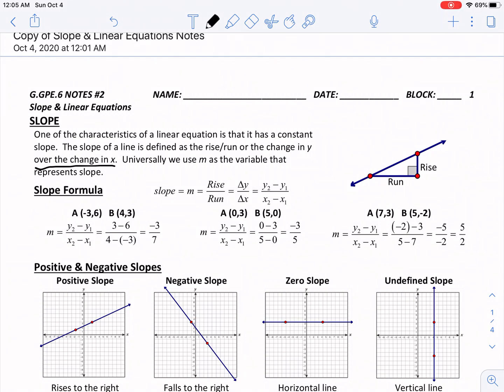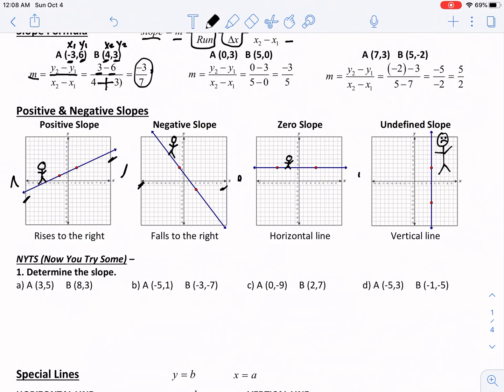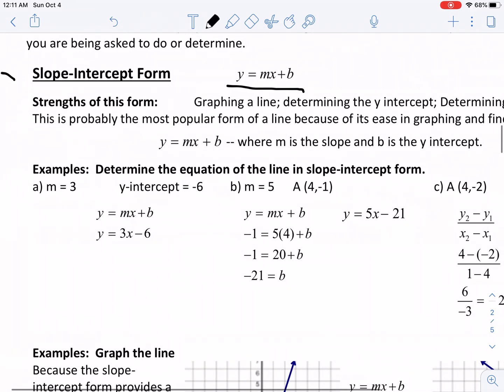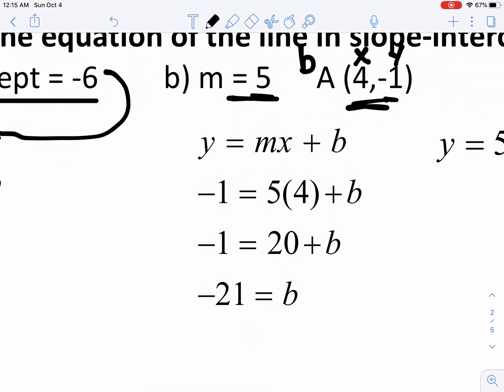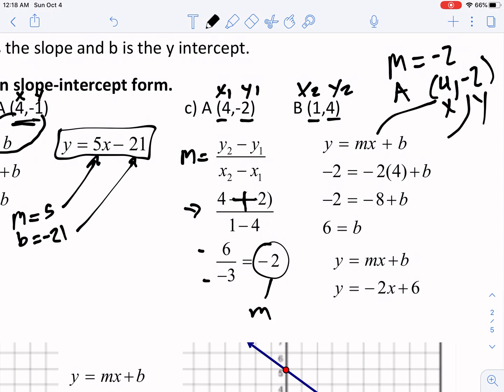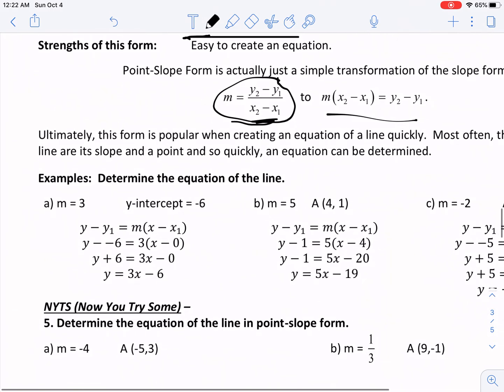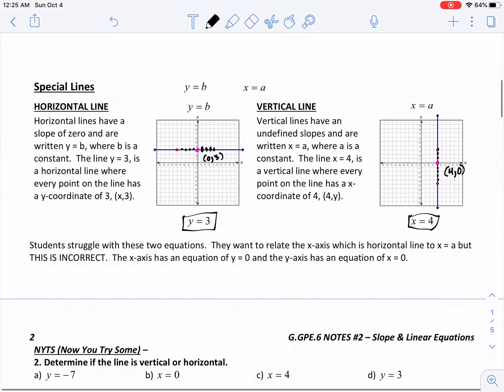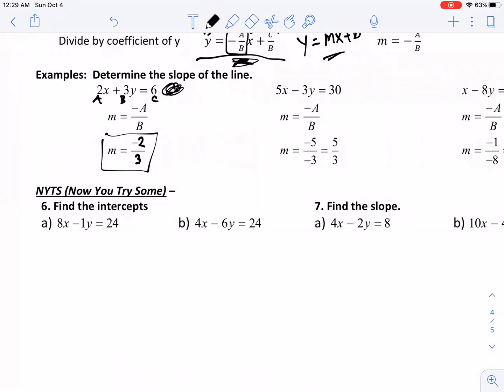Slopes and Linear Equations